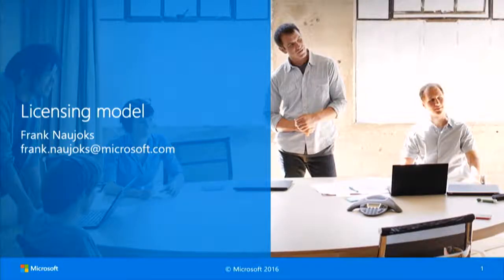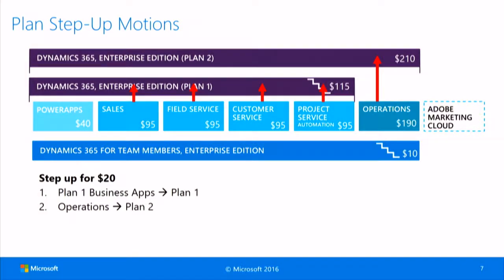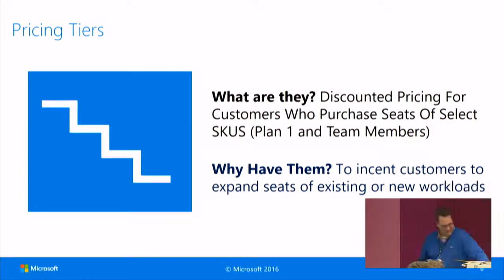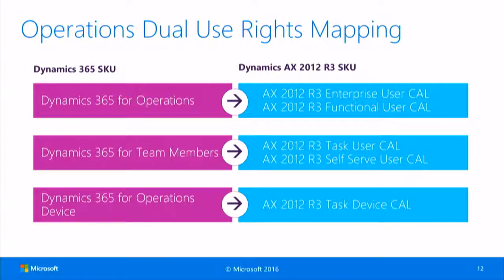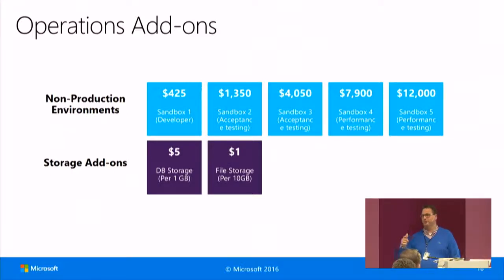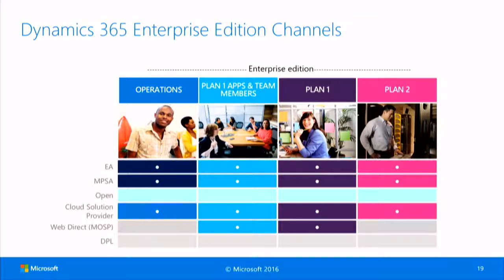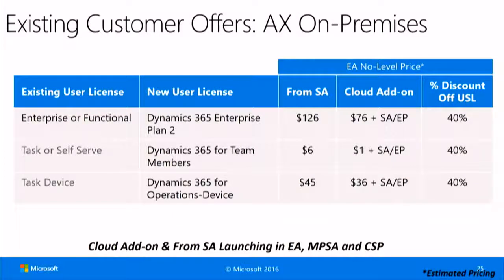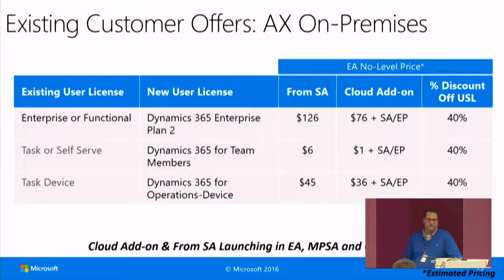Licensing Model in Dynamics 365 For Finance and Operations